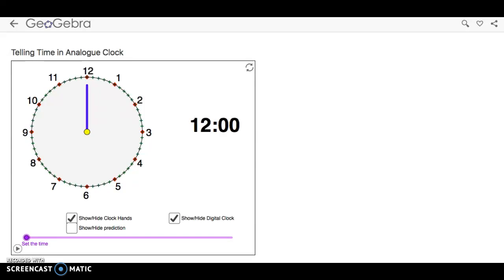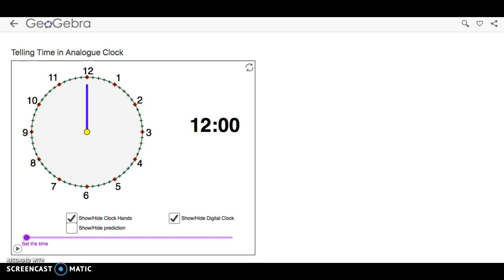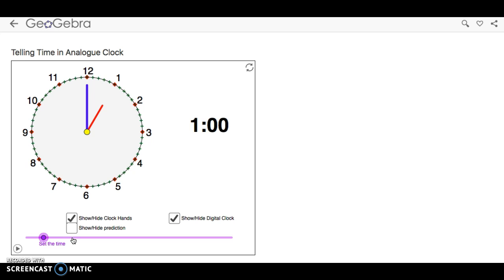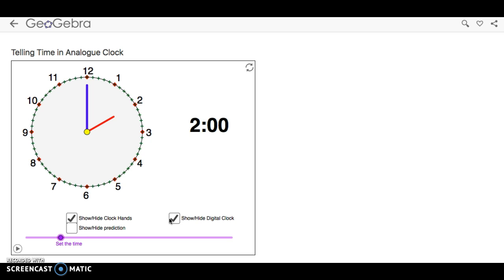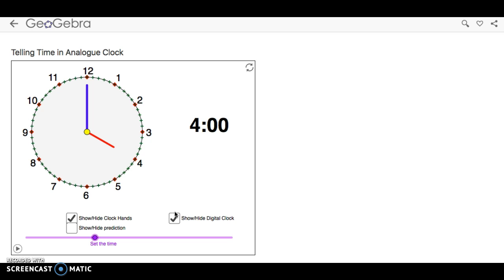Dynamic Math Software Lesson Plan Recording